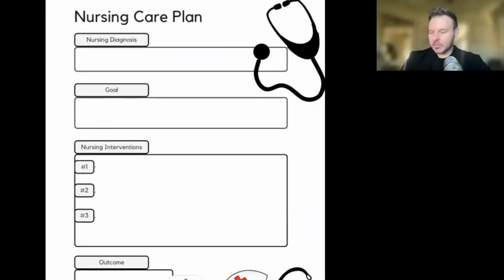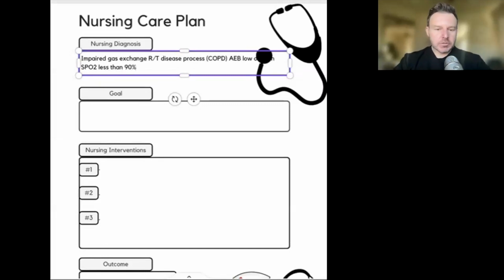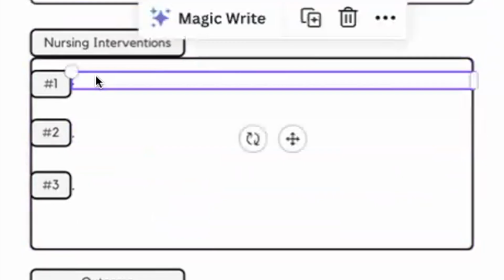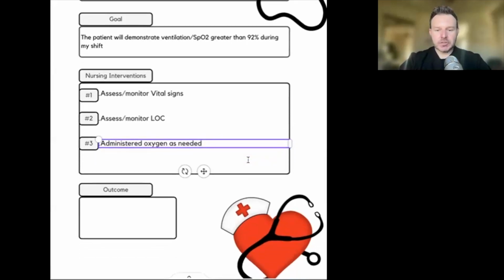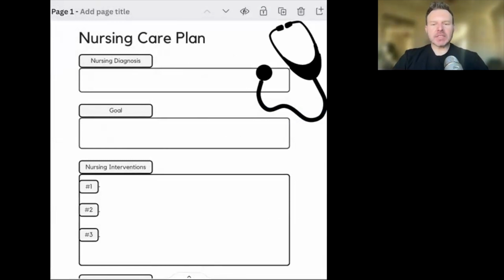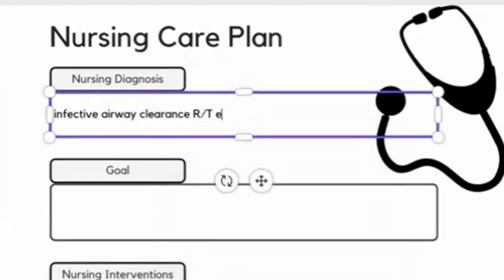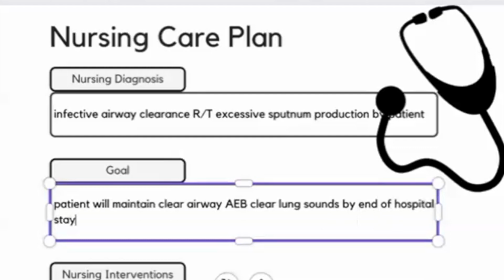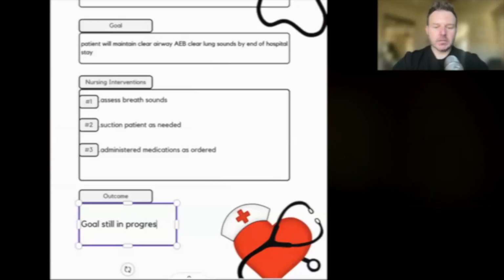Mastering Nursing Care Plans Using NANDA - Step-by-Step Tutorial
In this video, we're going to show you how to create a nursing care plan using the NANDA. This is a must-know skill if you want to pass the next generation NCLEX exam or pass nursing school.

If you're ready to start mastering nursing care plans, then watch this tutorial! By the end of this video, you'll have everything you need to create a nursing care plan that's perfect for your patient!

In this free NANDA care plan tutorial, we'll show you how to create a nursing care plan for a patient with COPD.

Care plans are a vital part of nursing care, and they play an important role in guiding the treatment of patients. In this free NANDA care plan tutorial, we'll walk you through the process of creating a nursing care plan for a patient with COPD. We'll cover topics like goals and objectives, assessment, and management plans.

If you're looking to improve your nursing skills, then this free NANDA care plan tutorial is for you! By the end of this tutorial, you'll be able to create a quality nursing care plan for a patient with COPD.
Developing a nursing care plan using NANDA. Learning how to complete a NANDA nursing care plan is essential for nursing students. Use the nursing process to develop a care plan for COPD patient. This video tutorial will explain how to complete a nursing care plan.

Here is a video on how to complete a nursing care plan with the nursing diagnosis, patient goals, nursing interventions, and evaluation. This care plan is for a patient with COPD exacerbation.

Music

🔻 "Tokyo Music Walker - Way Home" is under a Creative Commons (CC-BY) license.